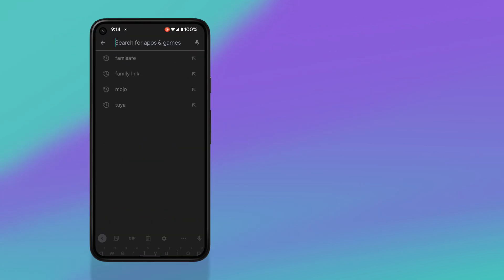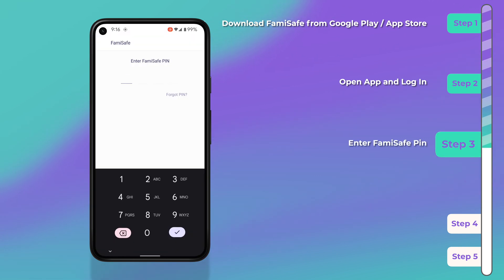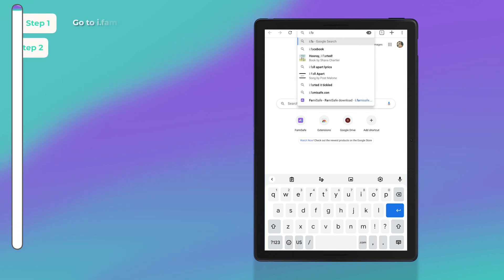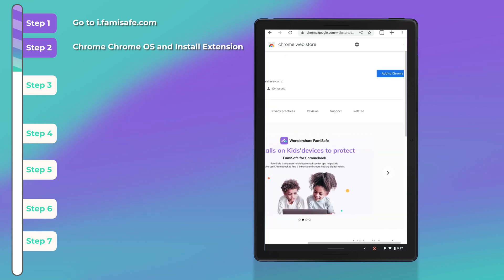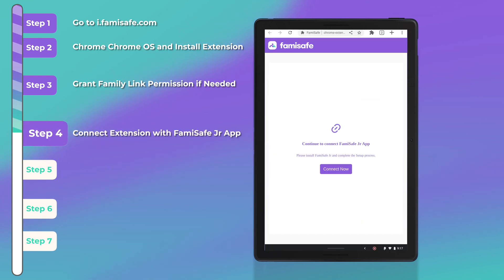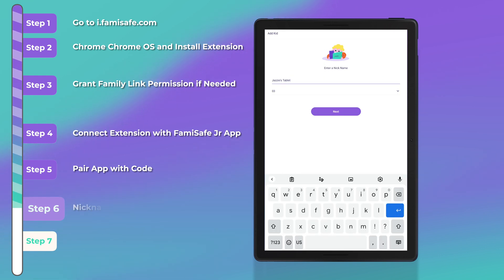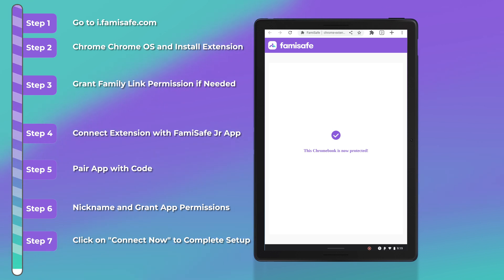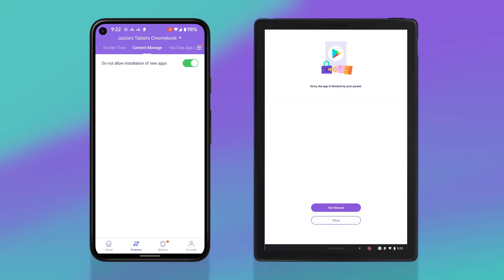How to set up chromebook parental control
for more than Chromebook parental control in 2021!

FamiSafe Chrome Extension works alongside the FamiSafe Jr App for Android to protect Chromebook devices. These are the companions of the FamiSafe Parental Control App, our app for the parent's device. Please only install this app onto the devices being used by a child or teen.

Parents need to install FamiSafe Parental Control App on parent devices (usually on their mobile phone or pad). Then, download this Chrome Extension and the FamiSafe Jr App onto your child’s device or devices. Together, the two apps allow parents to manage a child’s screen time, track a child’s location, and block inappropriate websites. And other features like game & porn blocking, suspicious photo detecting and suspicious text detection on social media apps like YouTube, Facebook, Instagram, WhatsApp and more on linked mobile, tablet or desktop devices across platforms including Chromebook, Android, iOS, macOS and other major operating systems. FamiSafe helps kids cultivate healthy digital habits and create a safe online environment.

Our FAQs:
• Does FamiSafe screen time and parental control app work on other platforms besides Chromebook?
FamiSafe can protect Android, iOS, Windows, Mac, and Kindle.

• Can I install FamiSafe on school-issued Chromebooks?
 If your Chromebook is managed by your child's school, please make sure they allow third-party extensions in their Google Suite account so you can install the FamiSafe Extension on the device.

• What languages do you support?
FamiSafe is available in English, Spanish, French, Portuguese, German, Japanese and Korean.